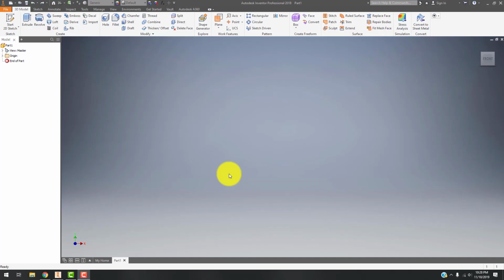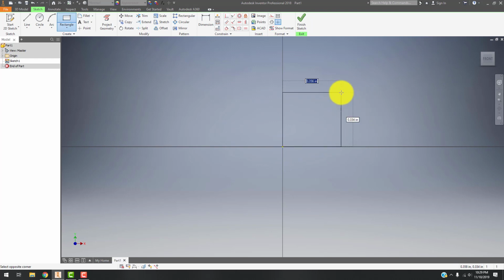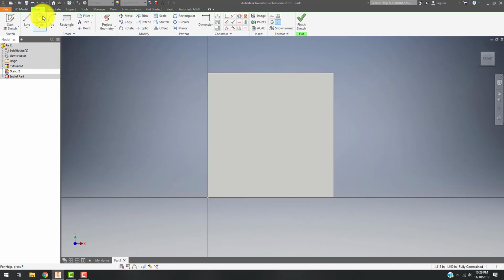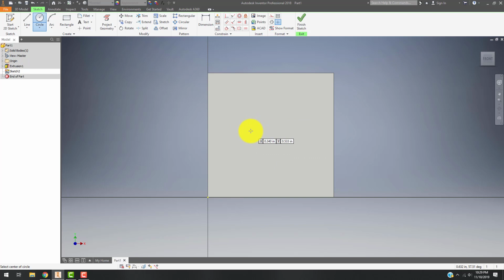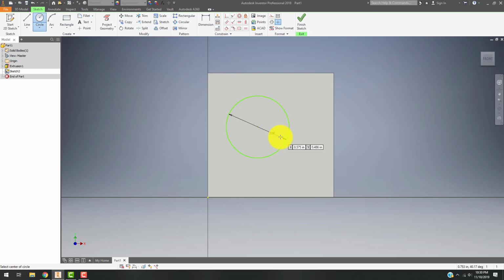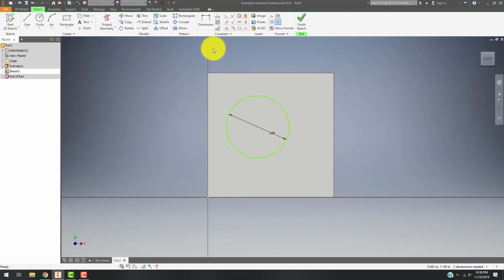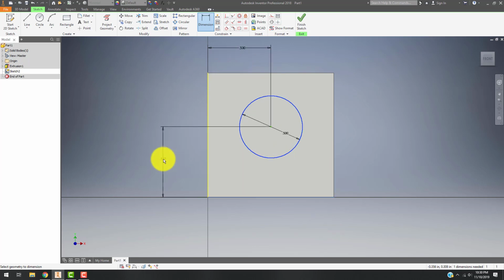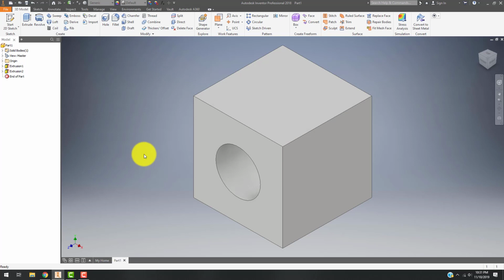Inventor Tutorial: Howto use the Circle Tool | Video 10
A quick tutorial on how to use the circle tool in Inventor.